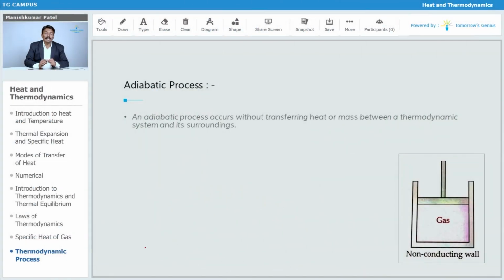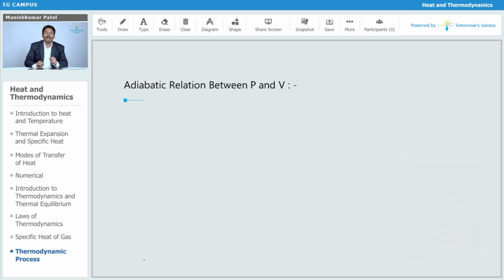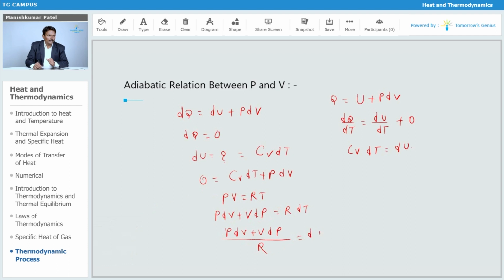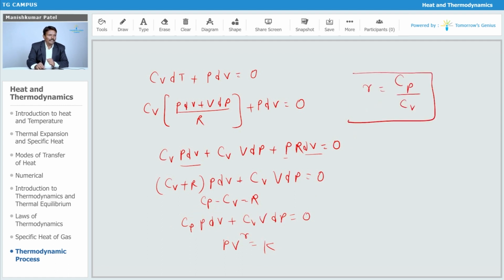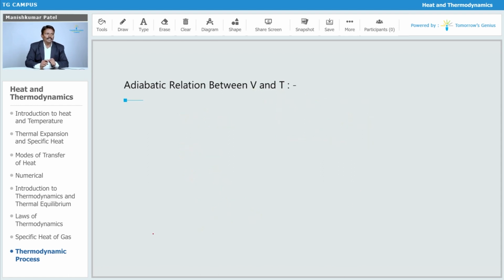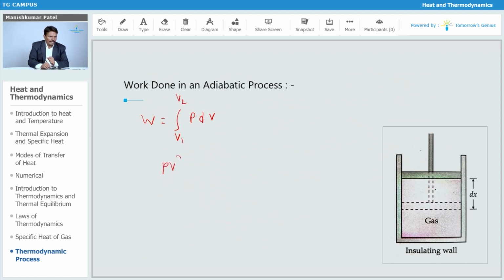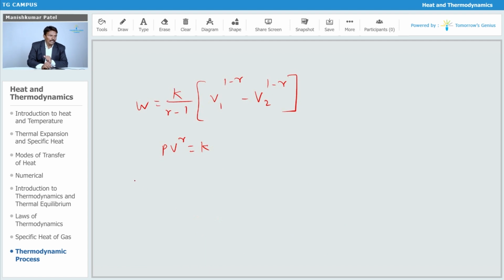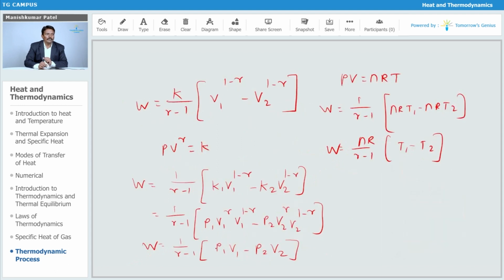Adiabatic Process | Heat & Thermodynamics | JEE | NEET | Physics - TG Campus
In this video, we will learn definition of adiabatic process, adiabatic relation between P and V, P and T, V and T, work done in an adiabatic process with diagrams and equations. Learn more about HeatAndThermodynamics with Tomorrow’s Genius. Let us make learning fun & create Tomorrow's Geniuses today with the best Faculties.